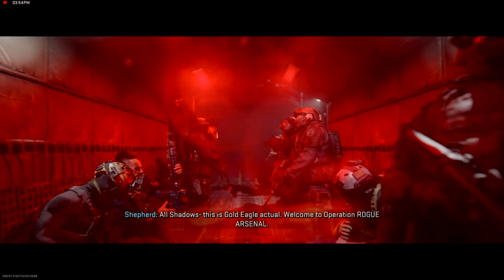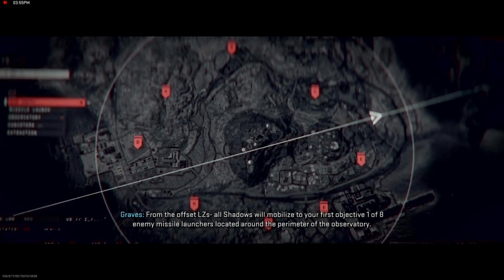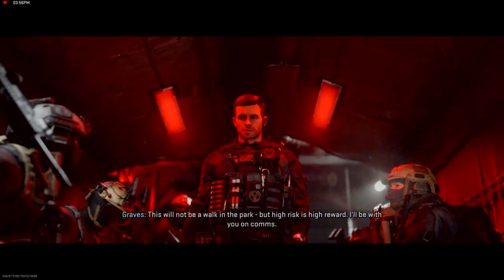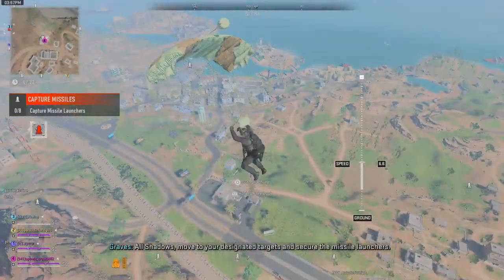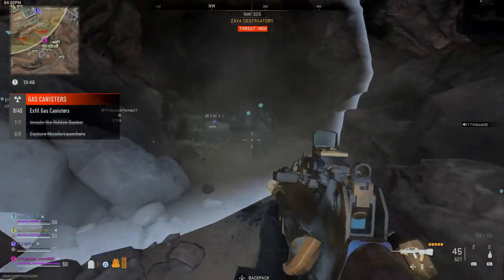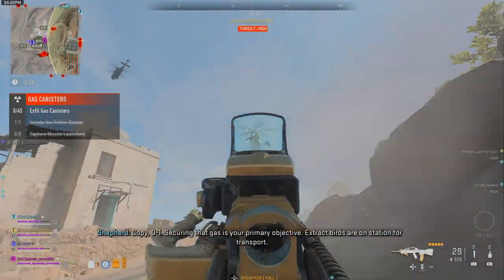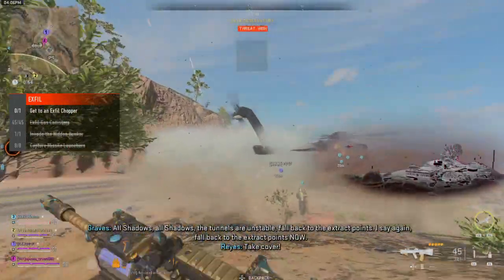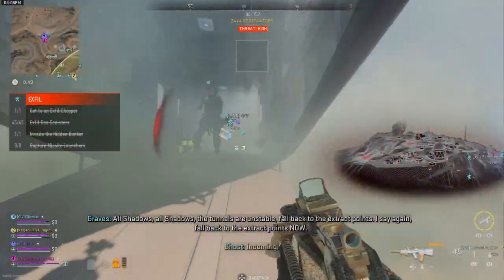Call of Duty®: Modern Warfare II shadow siege event and modern warfare 3 trailer